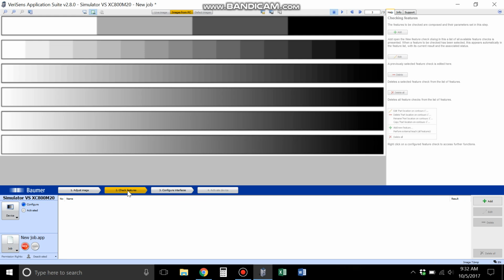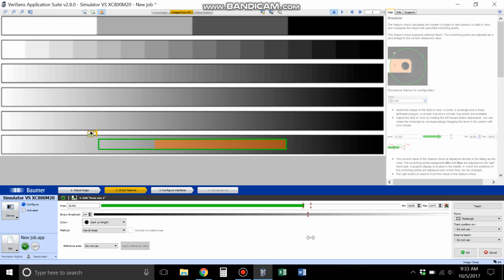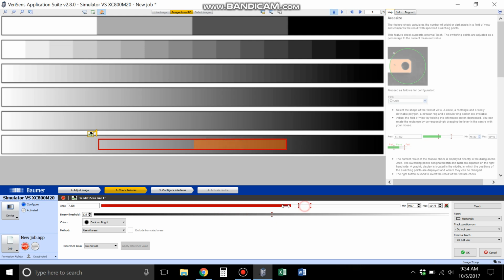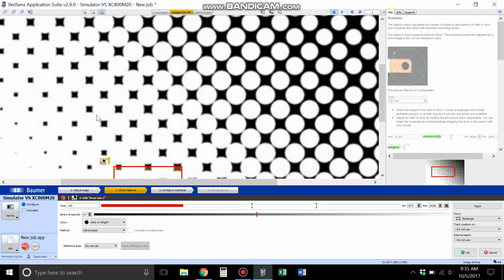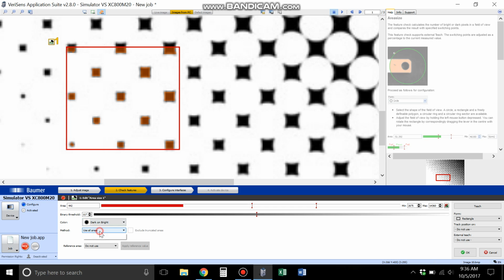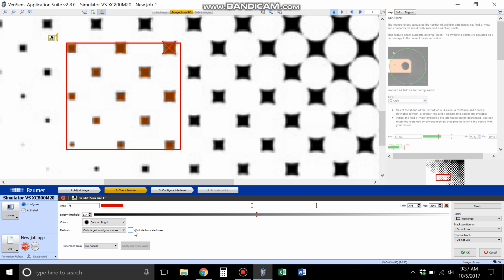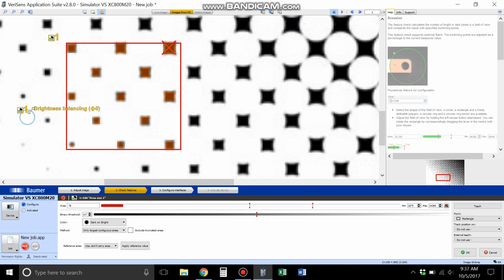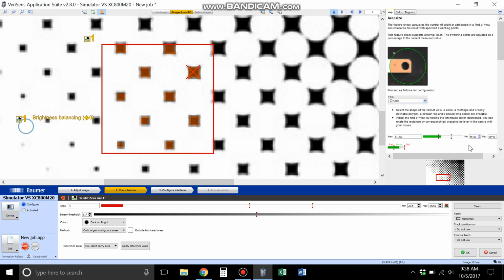Area Size_Verisens_HOW TO USE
Explanation on how to use the AREA SIZE TOOL in the Baumer Verisens Software.